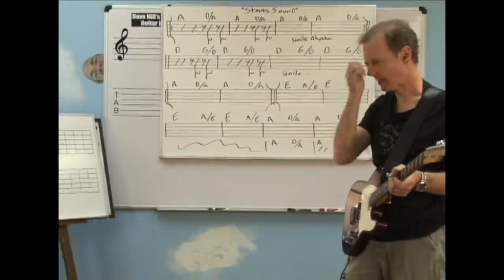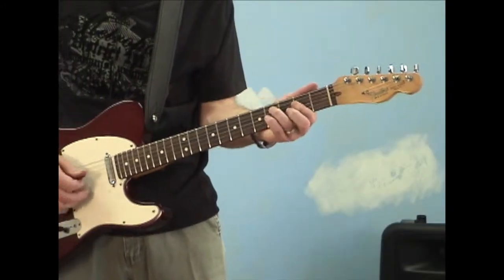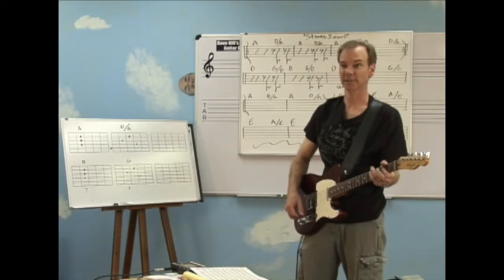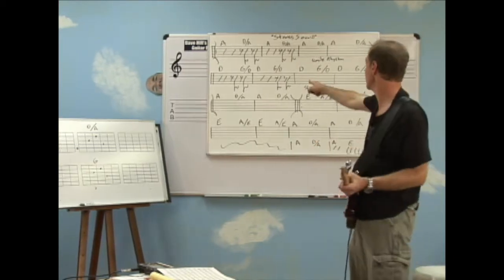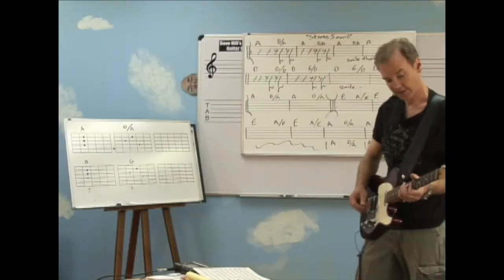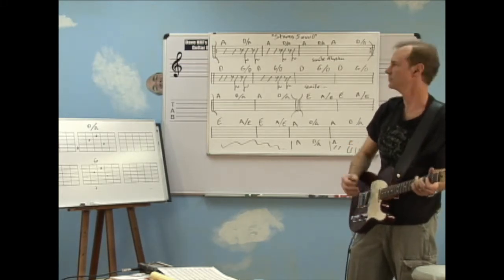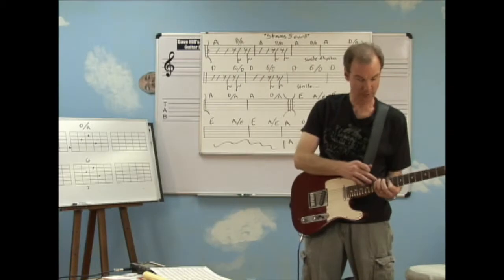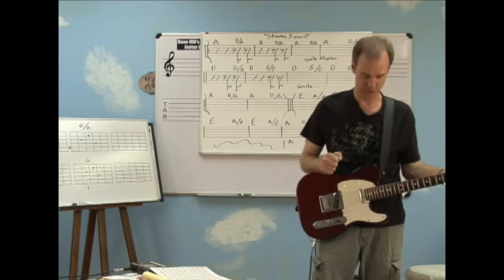Guitar Bible Lesson(38-1) “Stones Sound”- Keith Richards approach